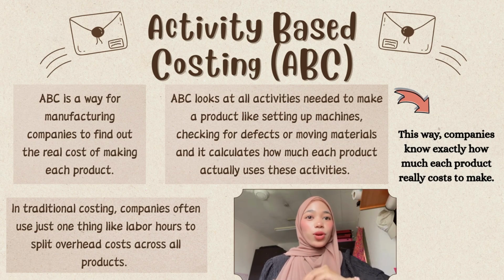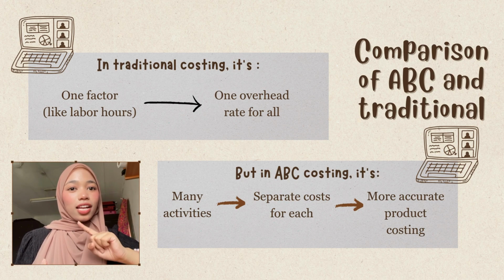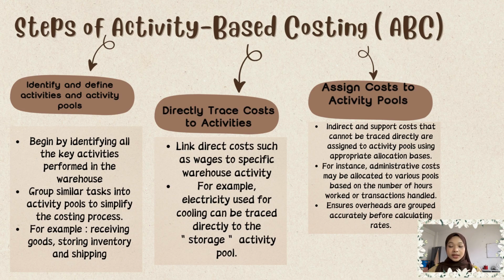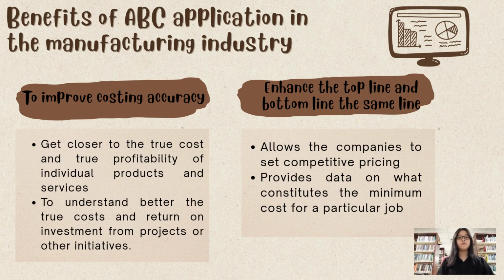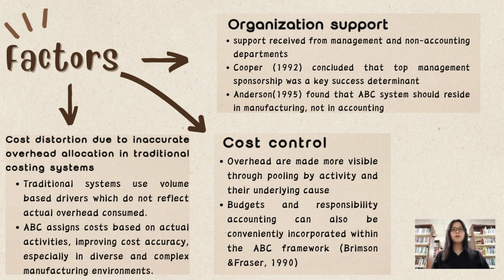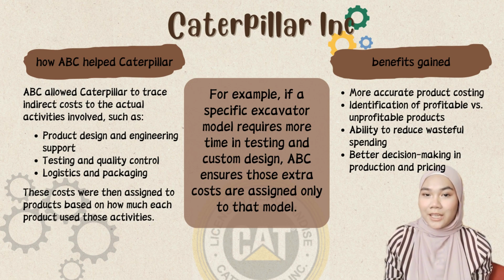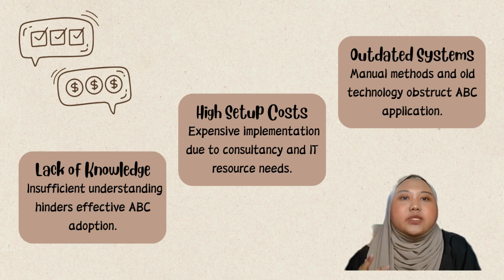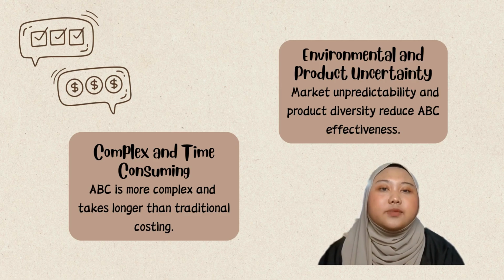ABC Application in Manufacturing Industry